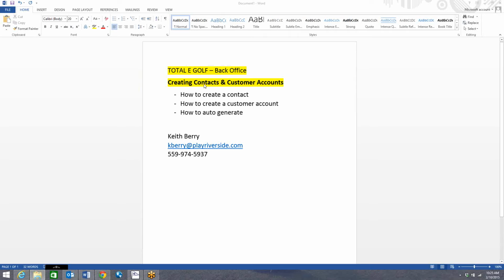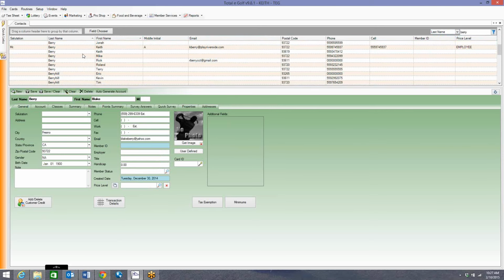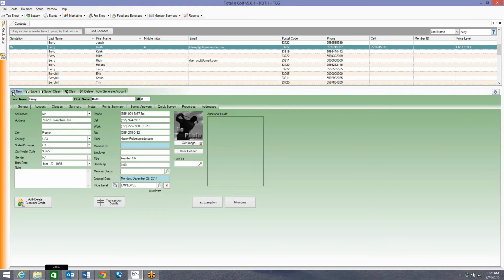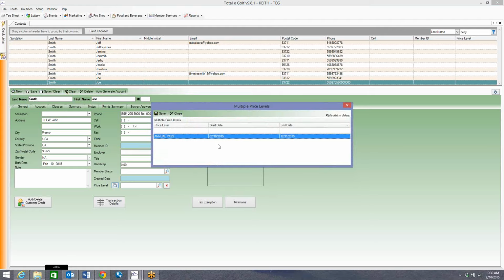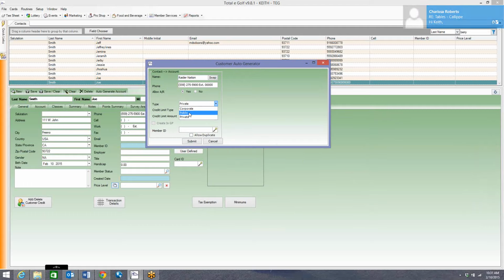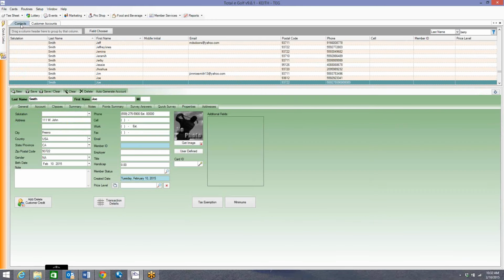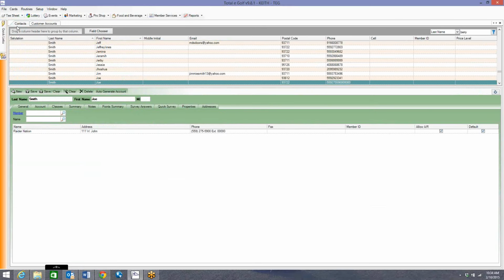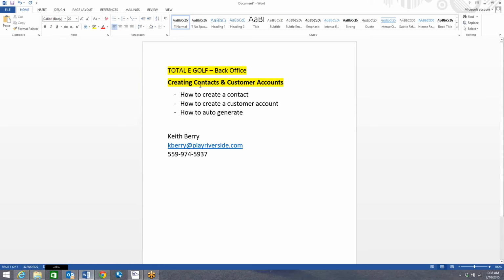GM Training TEG Contacts & Customer Accounts (Back Office)